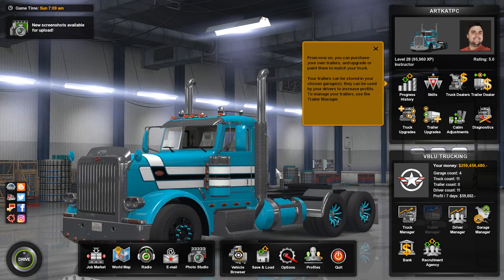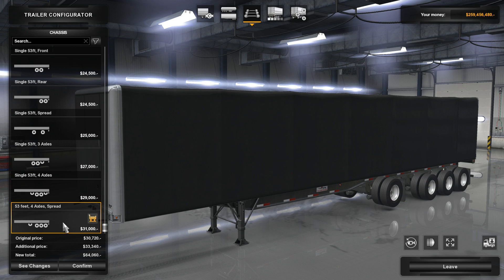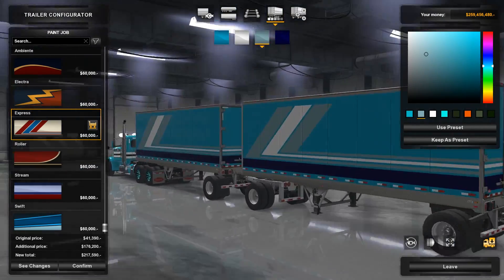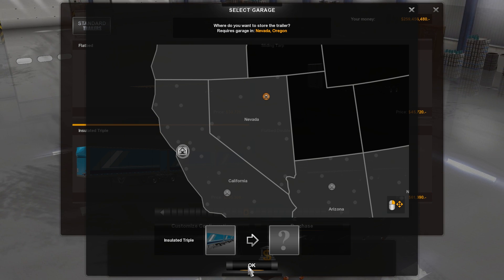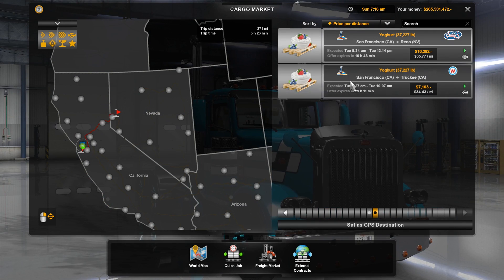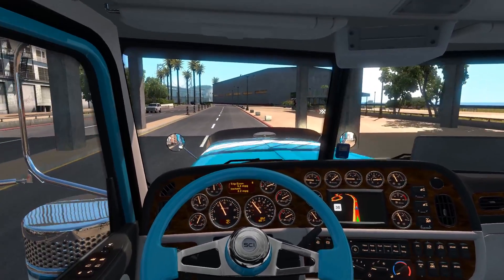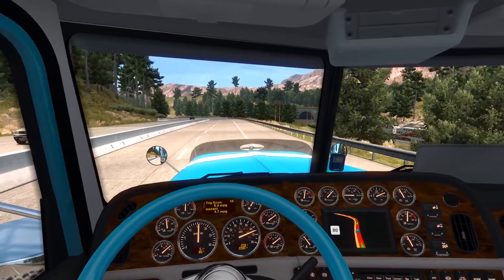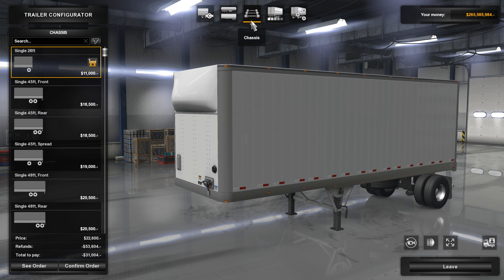American Truck Simulator - OWN YOUR OWN TRAILER - Beta 1.32 Preview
American Truck Simulator - OWN YOUR OWN TRAILER - Beta 1.32 Preview - So now that ETS2 has the beta up for Owning your own trailer, ATS has added its 1.32 beta version to steam.  The end result?  We will also be allowed to own trailers in ATS.  Tonight we give the Beta a trial run.